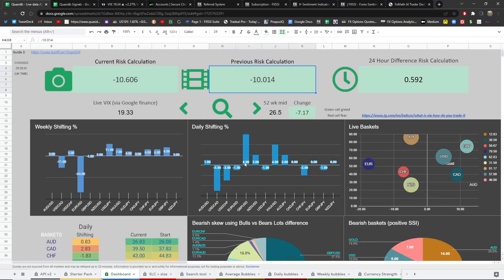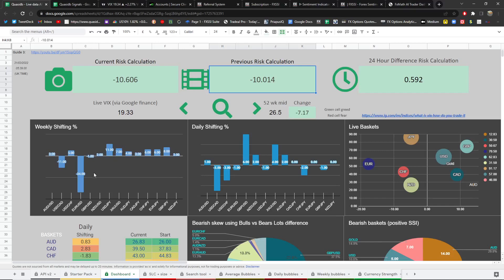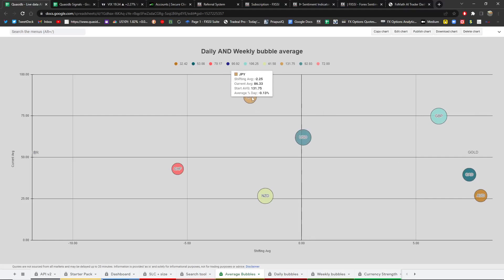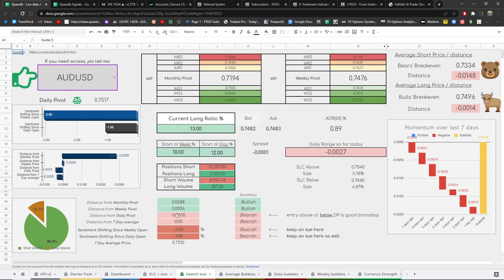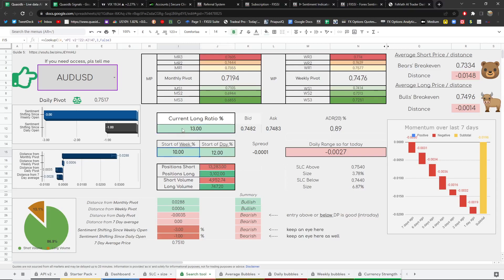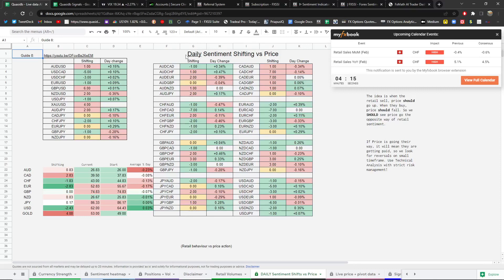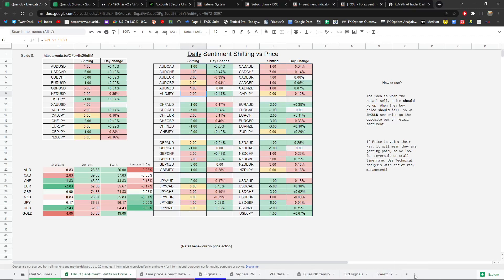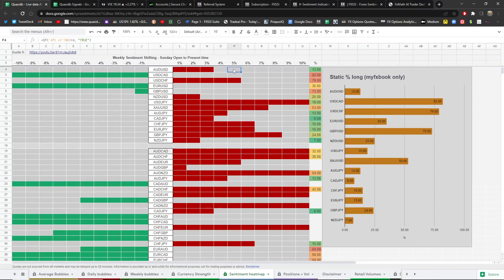Four ways to detect reversals using the Quasidb Spreadsheet...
for more info...